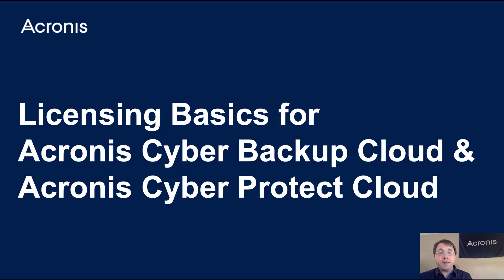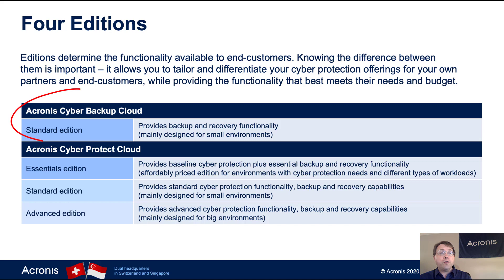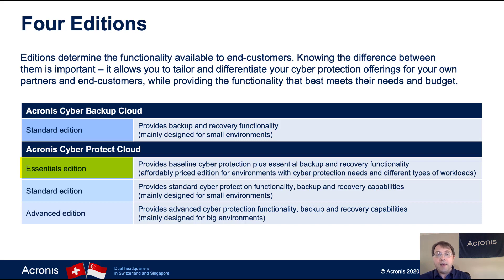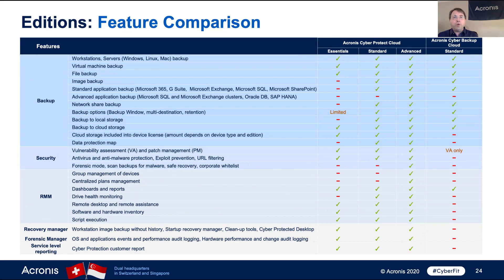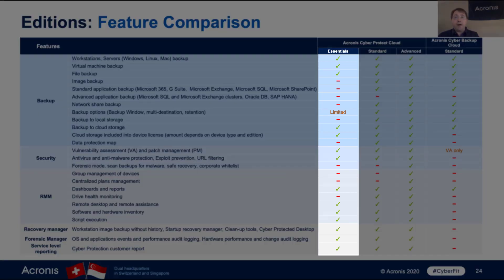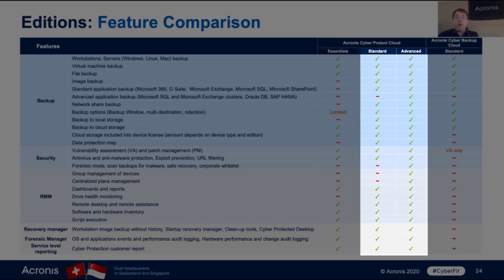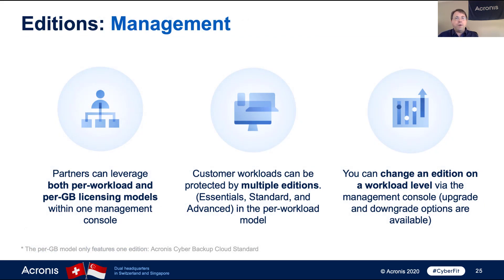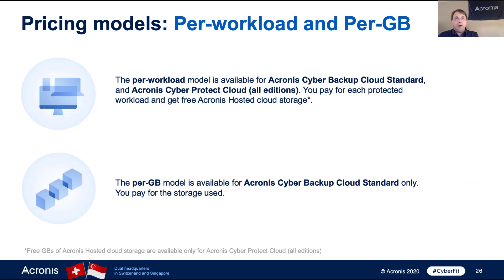Licensing - Acronis Cyber Protect & Backup Cloud Licensing Basics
In this video, you will learn about how Acronis Cyber Protect and Cyber Backup Cloud are licensed.